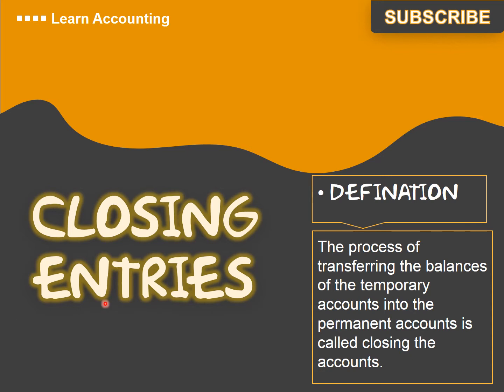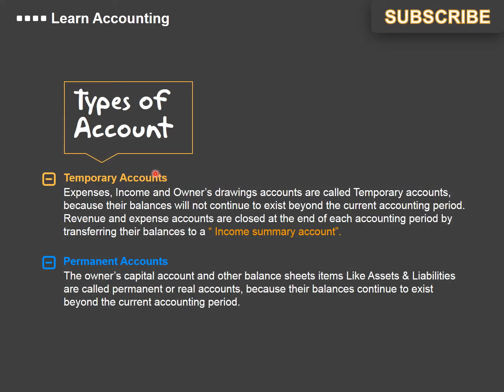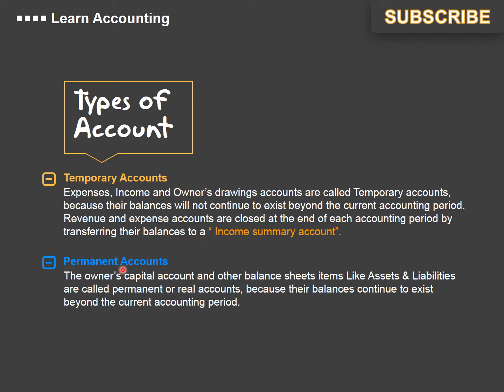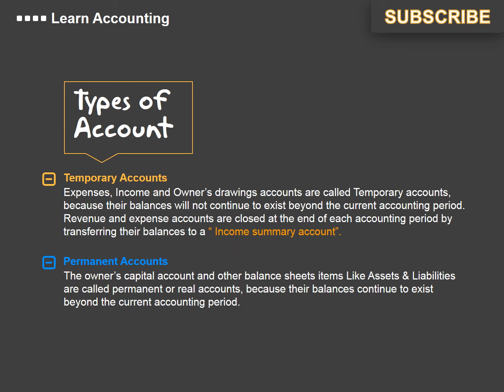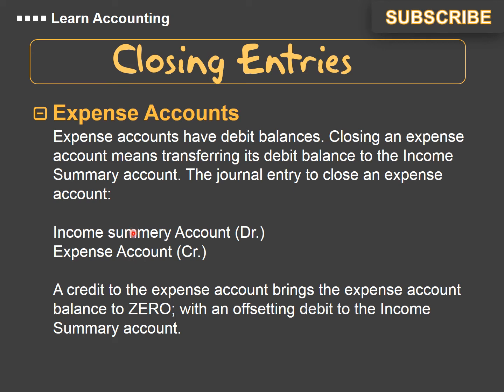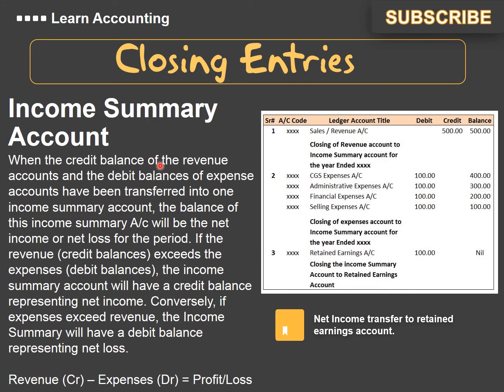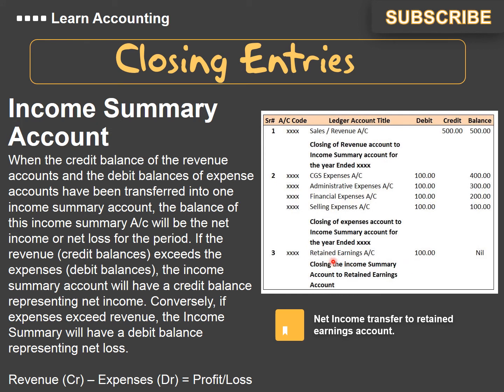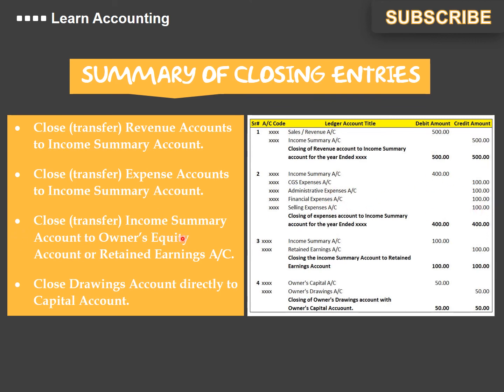Year End Closing Entries - Closing Ledger Accounts - Post Closing Journal Entries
This lecture will demonstrate the post closing entries of Revenue, Expenses, Drawings, retained earnings, Income Summary Account and Capital Accounts.

Definition:
The process of transferring the balances of the temporary accounts into the permanent accounts is called closing the accounts.

Year end closing entries are prepared to close the ending balances of temporary accounts to the permanent accounts.

Temporary Accounts:
Expenses, Income and Owner’s drawings accounts are called Temporary accounts, because their balances will not continue to exist beyond the current accounting period. Revenue and expense accounts are closed at the end of each accounting period by transferring their balances to a “ Income summary account”.

Permanent Accounts:
The owner’s capital account and other balance sheets items Like Assets & Liabilities are called permanent or real accounts, because their balances continue to exist beyond the current accounting period.

These journal closing entries can be done for monthly reporting purpose. Post closing entries are the integral part before the preparation of adjusted trial Balance, When the Adjusted trial balance becomes ready then only financial statements will be prepared.

I hope the things will be clear to you and expecting your positive feedback. If anyone has any problem in understanding the above concepts, please let me know by commenting on this video, I will try my best to answer asap.